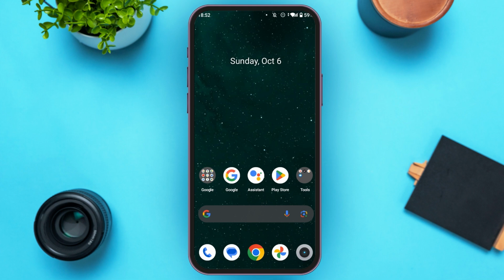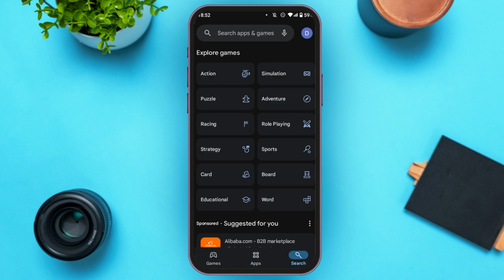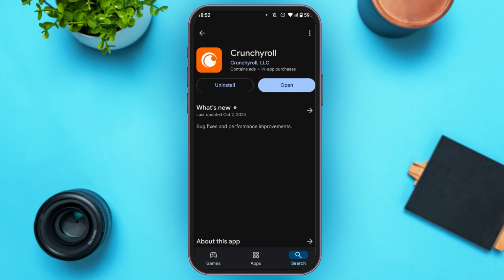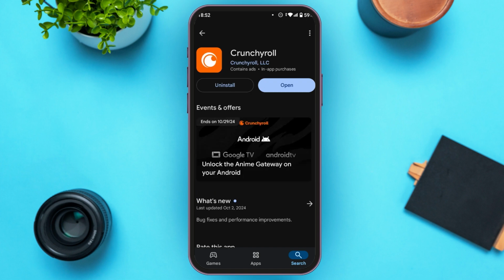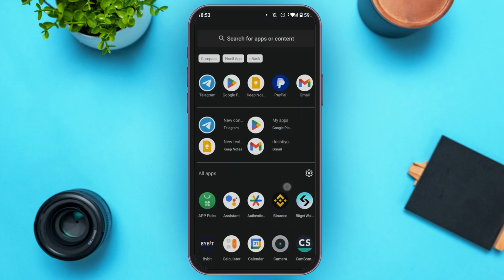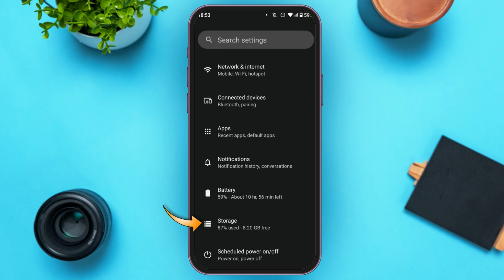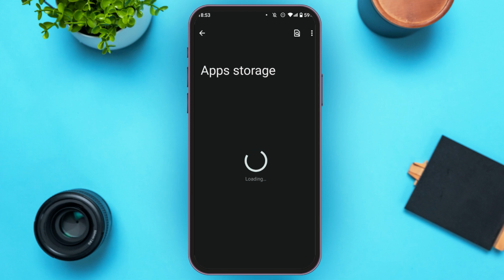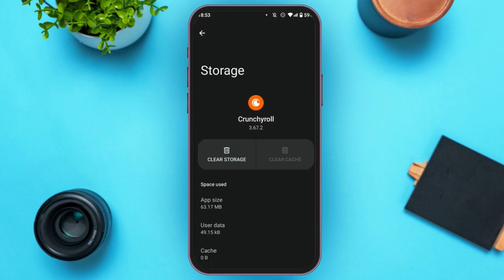How To Fix Crunchyroll Delayed Subtitles 2024 | Resolve/Troubleshoot Crunchyroll Subtitle Issues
In this video, we will show you effective solutions to fix delayed subtitles on Crunchyroll. If you’re frustrated by subtitles not syncing with the audio, this tutorial will provide you with practical steps to resolve the issue. From adjusting settings to troubleshooting network problems, we’ll cover everything you need to know to enjoy a seamless viewing experience on Crunchyroll.